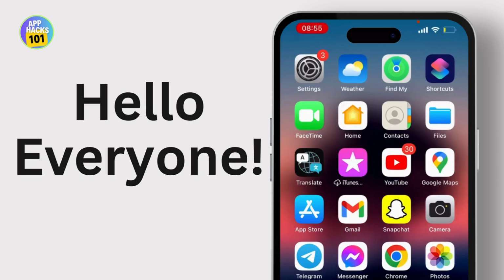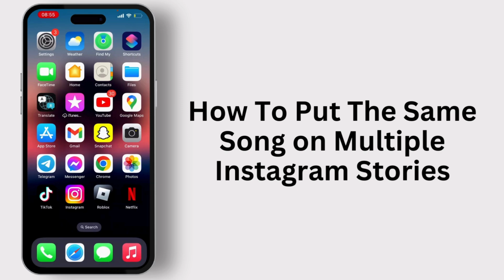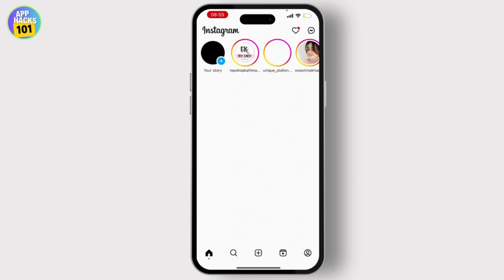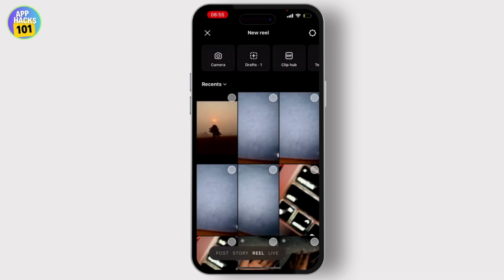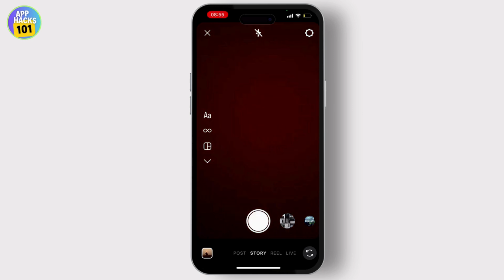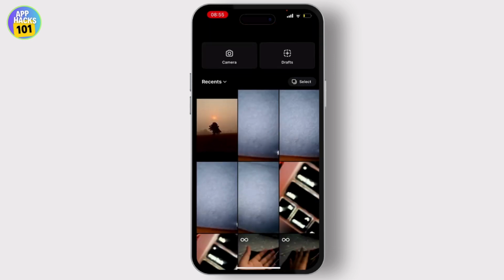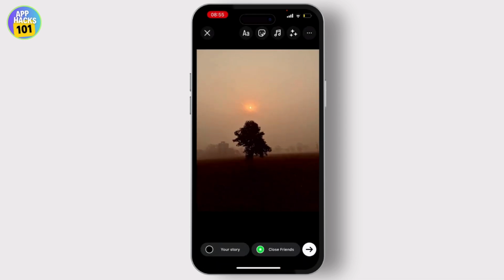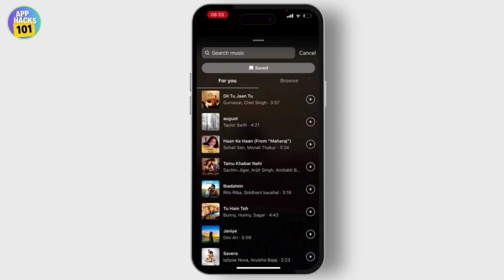How To Put The Same Song on Multiple Instagram Stories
Learn how to put the same song on multiple Instagram stories with ease in this step-by-step tutorial. Whether you want to maintain the same vibe across different stories or create a seamless music experience for your viewers, we've got you covered!

In this video, you'll discover how to add the same song to multiple Instagram stories. You'll also learn how to add multiple photos in one Instagram story and share them with your followers effectively.

Timestamps:
0:00 Introduction
0:20 Step 1: Choosing Your Song
0:45 Step 2: Adding the Song to Multiple Stories